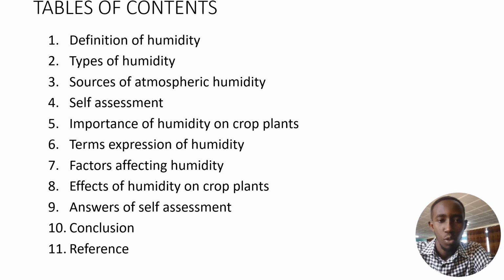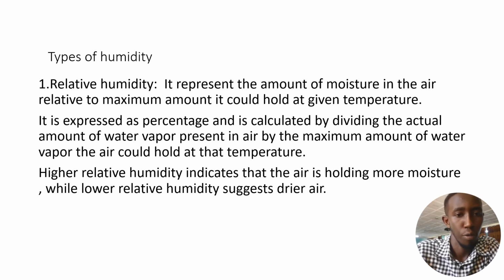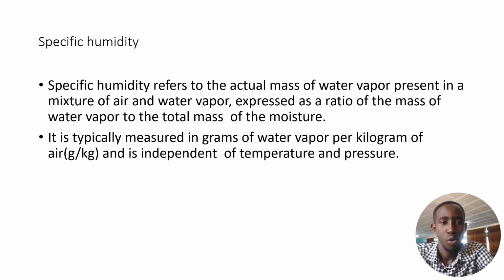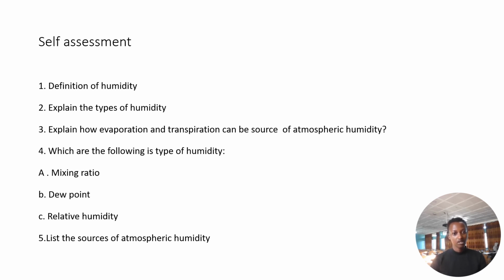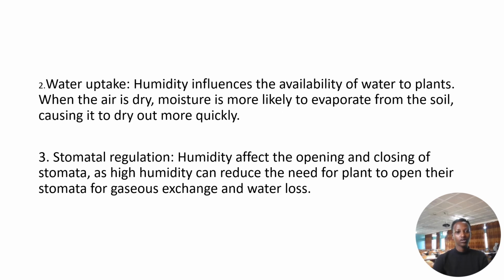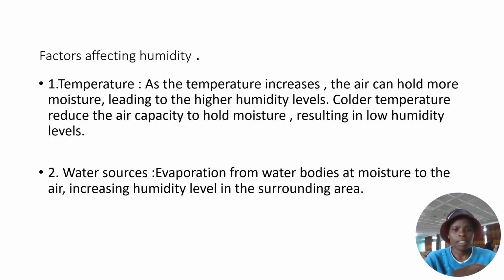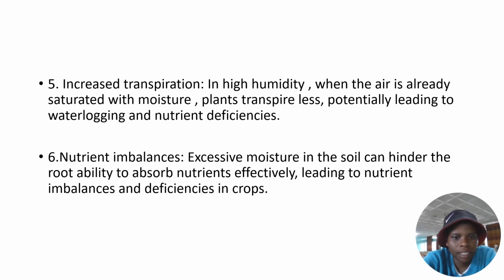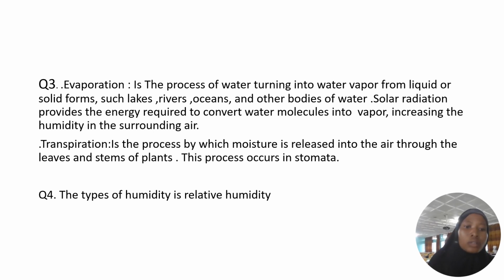climatology about humidity